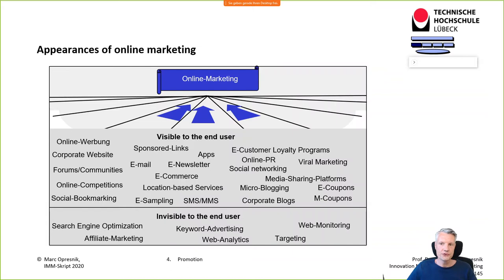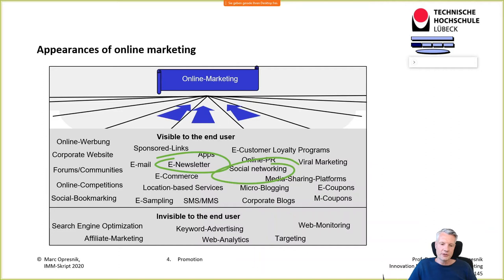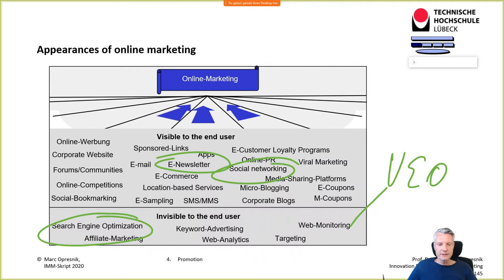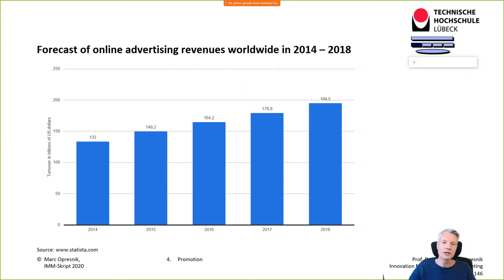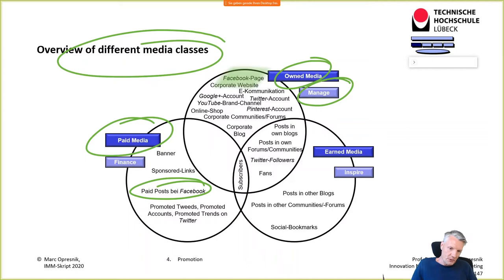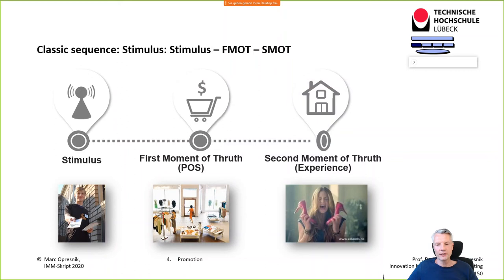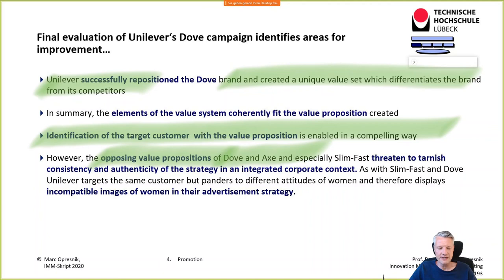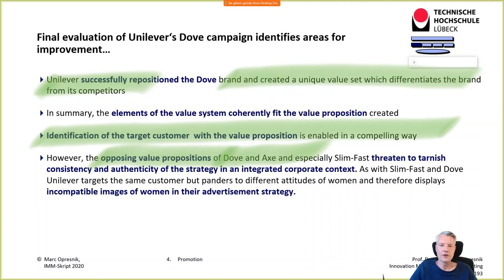Learn the Secrets of Innovation Management & Marketing: Unlocking Marketing Communication (3)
Live-Sessions / Webinar „Innovation Management & Marketing” Unit 7:
4. Promotion 4

In order to offer education and learnings to my students in addition to physical lectures at the university, I decided to hold all of my lectures in the form of webinars and live sessions on my Webex site as well.

As a result, this online course teaches the most important basics of innovation management and marketing in the form of live-sessions.

Recommended reading:

Contents:
1. Fundamentals
    1.1 Marketing Concepts
    1.2 Marketing Definitions
    1.3 Basic Marketing Terms
    1.4 Marketing planning: an overview of marketing
2. Marketing Research and Consumer Behaviour
3. Marketing Mix
4. Promotion
5. Place
6. Product
7. Price
    7.1 Price Policy Instruments
    7.2 Pricing Strategies
8. Principles of Innovation Management
    8.1 Product Innovation
    8.2 Innovation and customer integration
    8.3 Simultaneous Engineering
    8.4 Design for Manufacturing
    8.5 Prototyping
    8.6 Conjoint Analysis
    8.7 Organizing for Innovation

Any questions? Just comment underneath the video!
I am happy to respond to your comments.
Wishing you all the best,
Marc Oliver Opresnik

Author: Prof. Dr. Marc Oliver Opresnik

Prof. Dr. Marc Oliver Opresnik is a Professor of Marketing and Management and Member of the Board of Directors at SGMI Management Institute St. Gallen, a leading international business school. In addition, he is a Professor of Business Administration with focus on Marketing and Management at the Technische Hochschule Lübeck as well as a visiting professor to international universities such as Regent’s University London and East China University of Science and Technology in Shanghai.

He has 10 years of experience working in management and marketing positions for Shell International Petroleum Co. Ltd..

Dr. Opresnik is the author of numerous articles and books, including the international marketing textbook "Marketing - A Relationship Perspective". Along with Kevin Keller and Phil Kotler, the world’s most renowned marketing he is co-author of the German edition of "Marketing Management", the "Bible of Marketing". Dr. Opresnik also is the co-author with Phil Kotler and Gary Armstrong of the Global Edition of “Marketing: An Introduction”, which is one of the world’s most widely used marketing text books. In addition, he is co-editor and member of the editorial board of several international journals such as “Transnational Marketing Journal”, „International Journal of New Technologies in Science and Engineering“ and “International Journal of Management & Social Sciences”.

With effect from March 2014, he was appointed “Chief Research Officer” at "Kotler Impact Inc.", the internationally operating company of Phil Kotler.

As president of his consulting firm Opresnik Management Consulting he works for numerous institutions, governments and international corporations.

More than ½ million people have benefited professionally and personally from his impulses and experienced him as a coach in seminars on marketing, sales and negotiation and as a speaker at conferences all over the world including locations like St. Gallen, Berlin, Houston, Moscow, London, Paris, Dubai and Tokyo.

With his many years of international experience as a coach, keynote speaker and consultant, Marc Opresnik is one of the world’s most renowned marketing, management and negotiation experts.

Prof. Dr. phil. Dipl.-Kfm. Marc Oliver Opresnik
Deputy Director
Institute for Entrepreneurship and Business Development

Technische Hochschule Lübeck
Public Corporation
Mönkhofer Weg 239
Office building 25, Room 25-0.06
D-23562 Lübeck
GERMANY